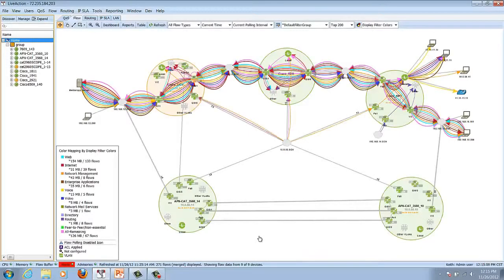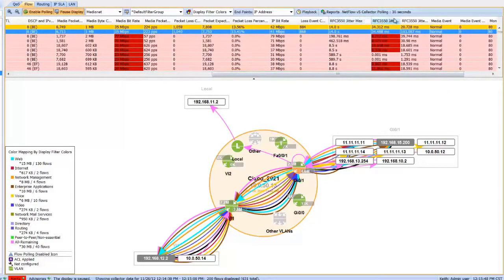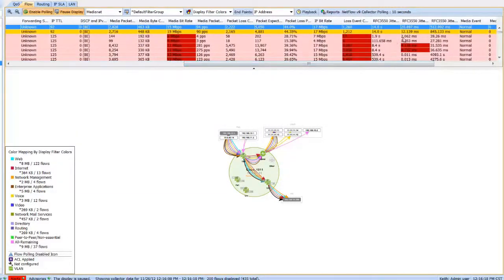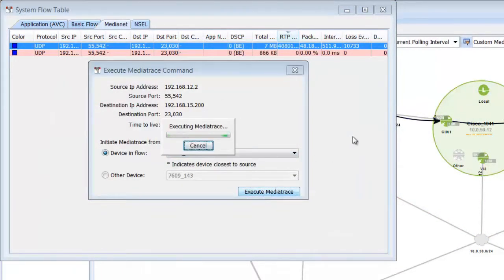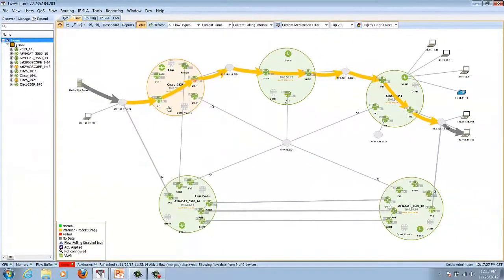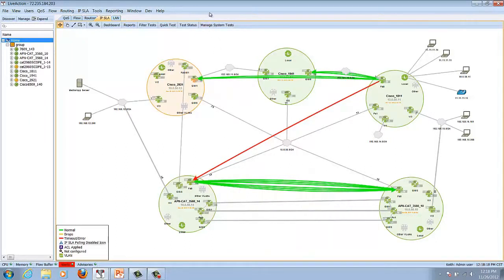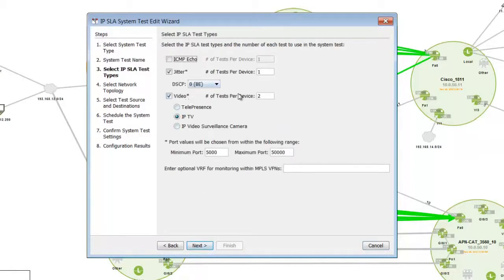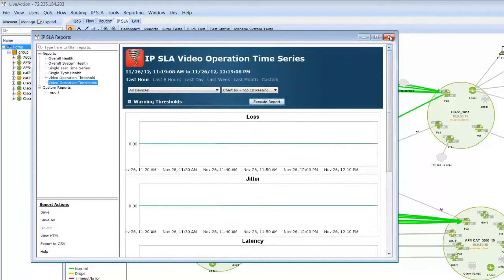LiveAction and Cisco Medianet *